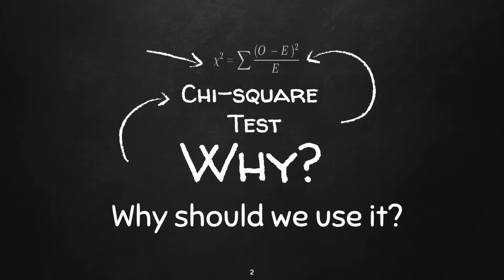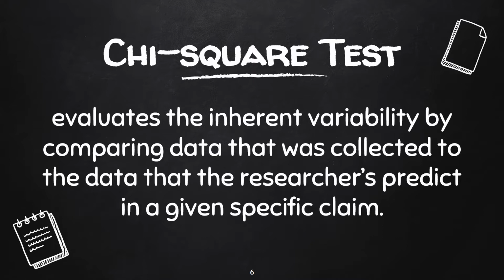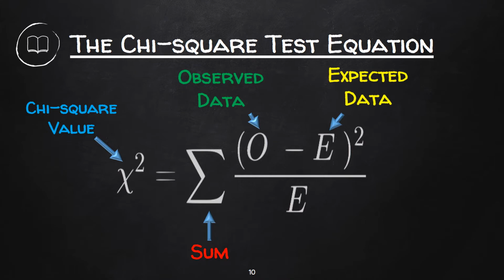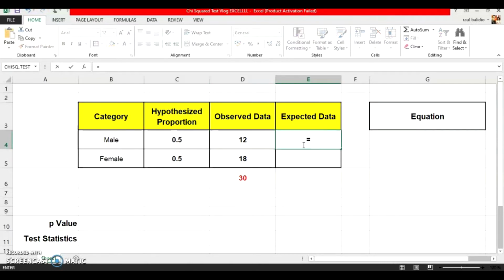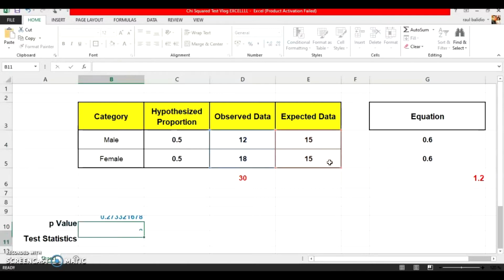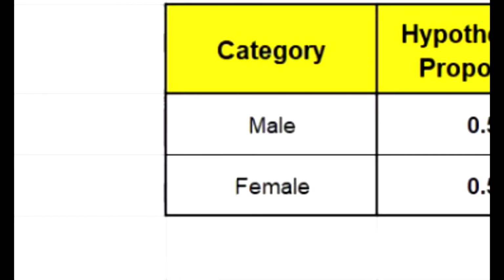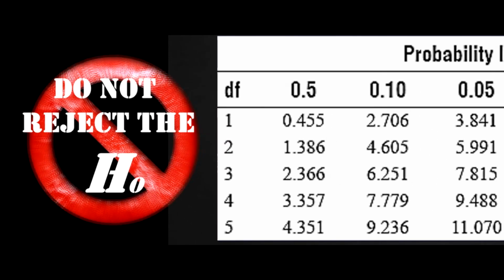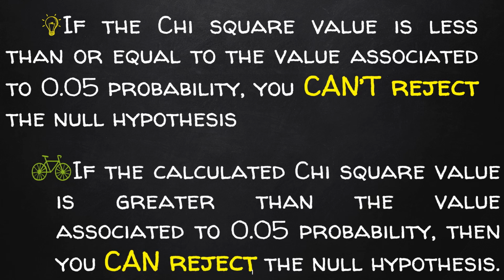What is Chi-square?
This is a basic statistics video instruction on the Chi-square test. It describes how to utilize the chi square distribution to perform a goodness of fit test to decide whether the null hypothesis should be accepted or rejected.